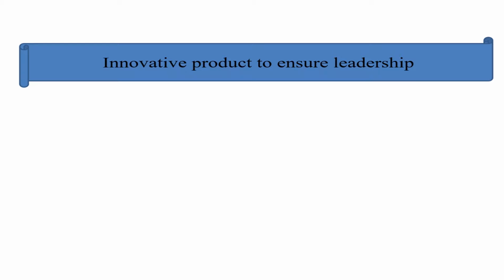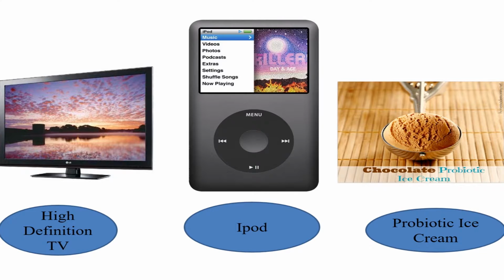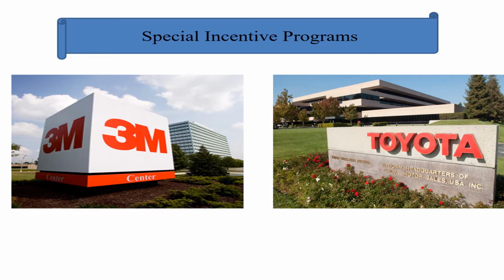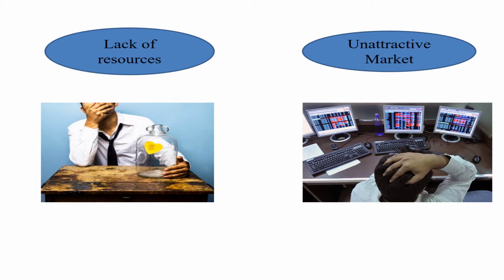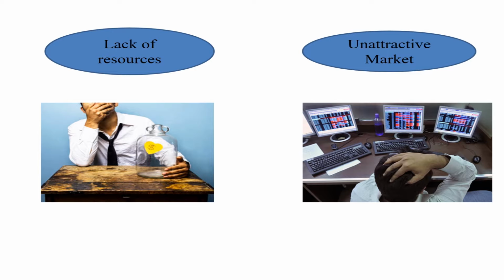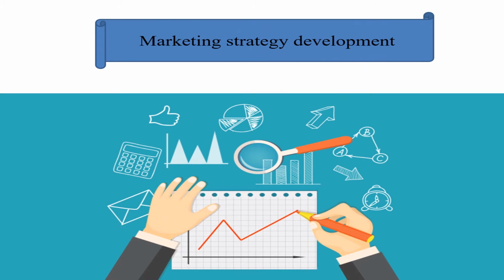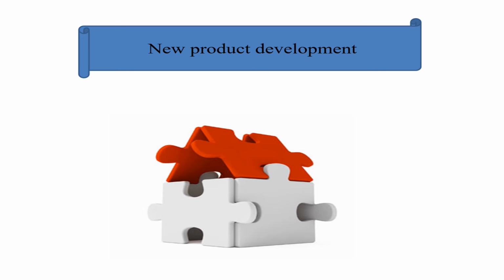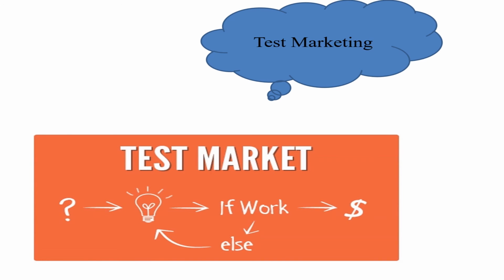MM Unit 2 Topic 3 Video 2